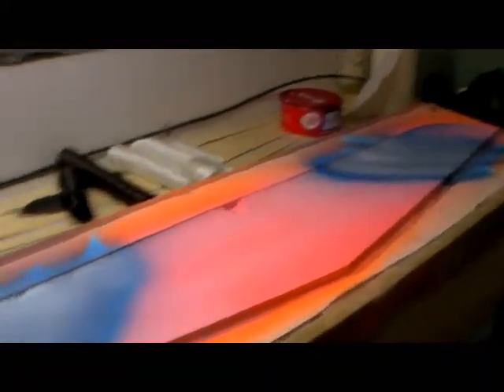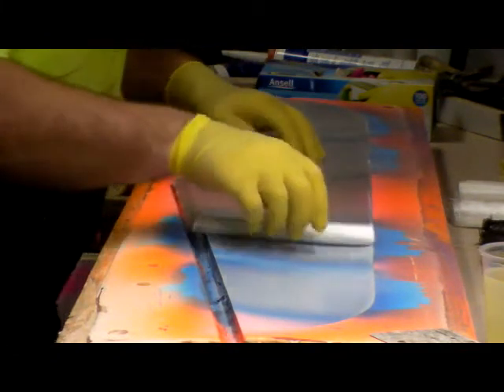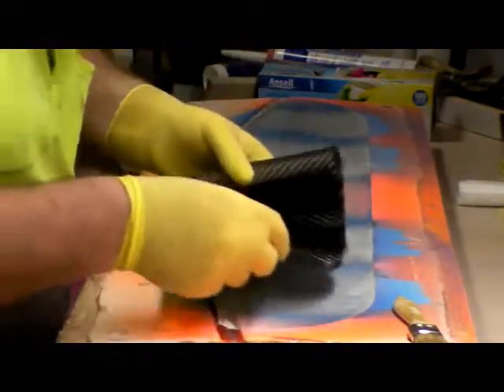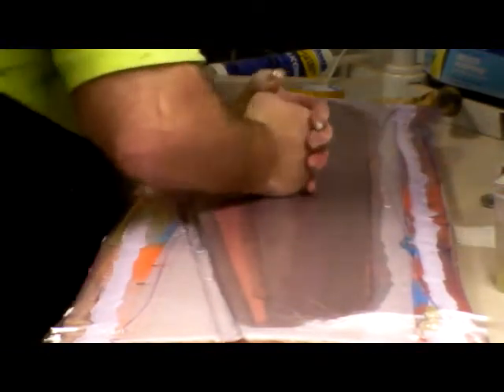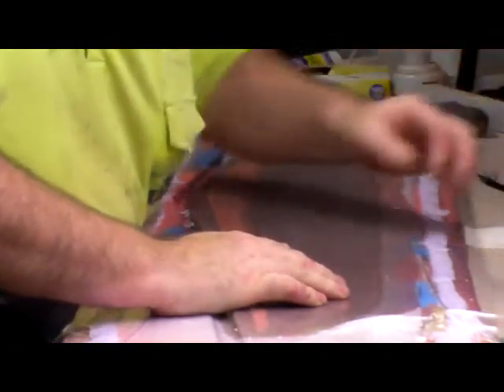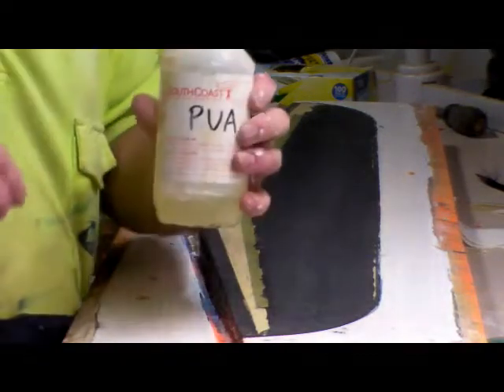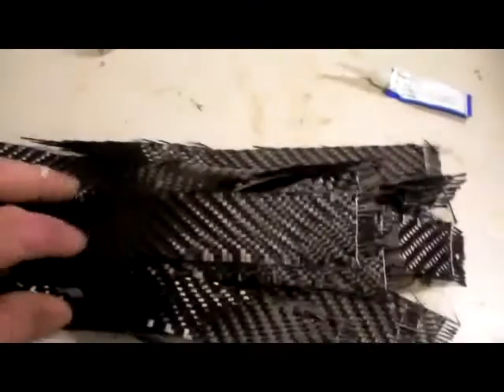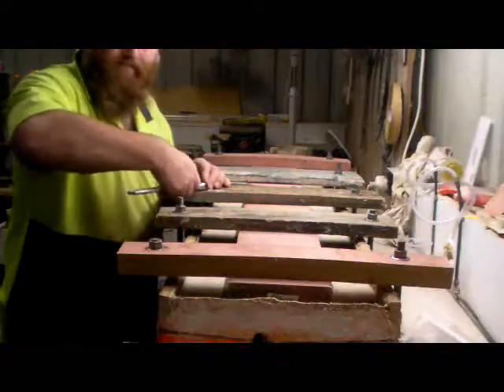Laying up a hollow molded wing.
The layup of a DS carbon Windburner wing.
If you liked this have a look at cutting the Aileron's into a moulded wing.